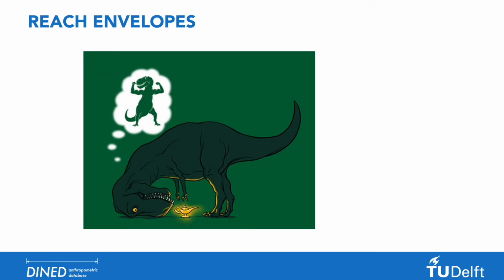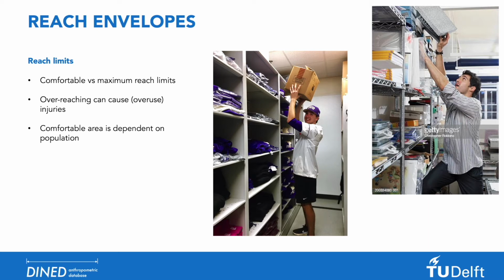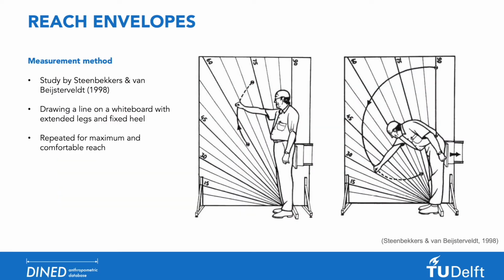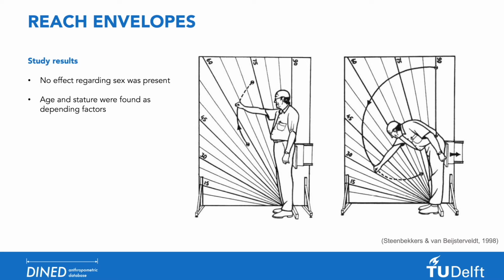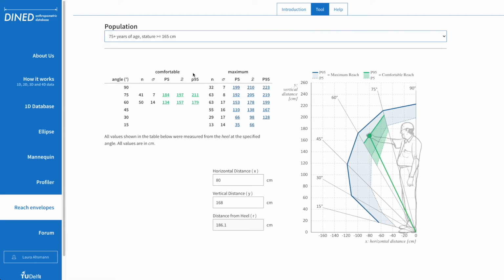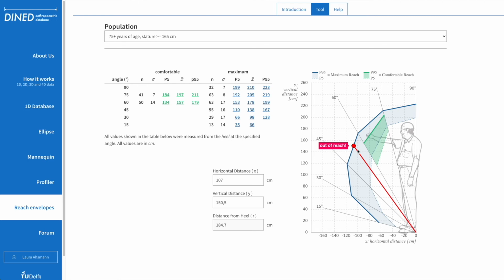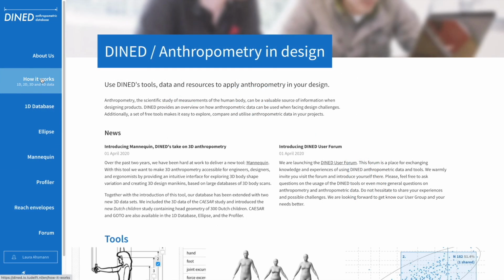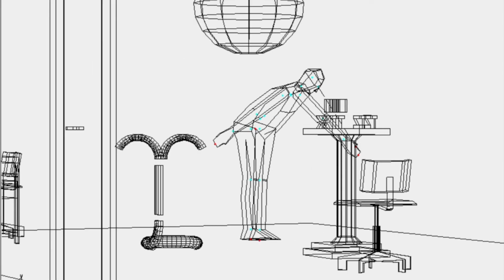DINED Video Tutorial Module 6 - Incorporating Posture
This video is part of a growing set of tutorial videos on the use and application of DINED, an open knowledge and data hub for digital human modeling.

00:00 Intro
00:24 Background info
02:45 Operating the tool: Reach Envelopes
04:44 Operating the tool: ADAPS
05:13 Closing

Use DINED's tools, data and resources to apply anthropometry in your design.

About DINED: Anthropometry, the scientific study of measurements of the human body, can be a valuable source of information when designing products. DINED provides an overview on how anthropometric data can be used when facing design challenges. Additionally, a set of free tools makes it easy to explore, compare and utilise anthropometric data in your projects.